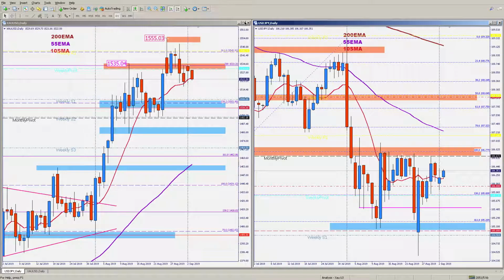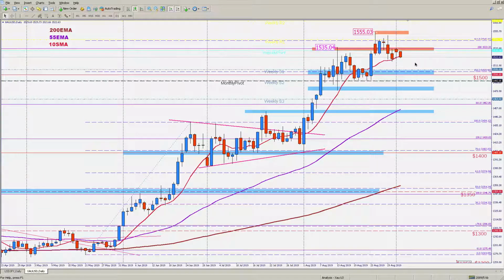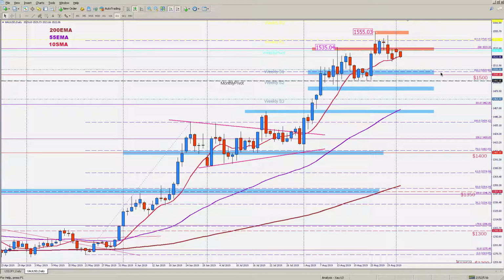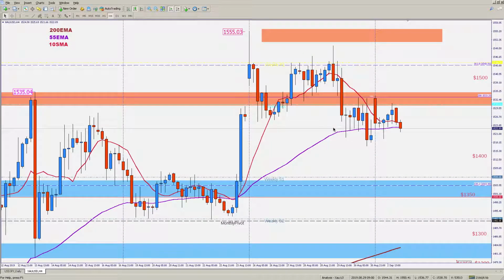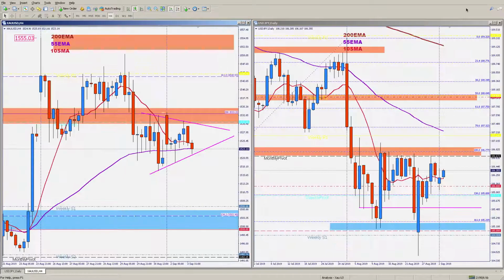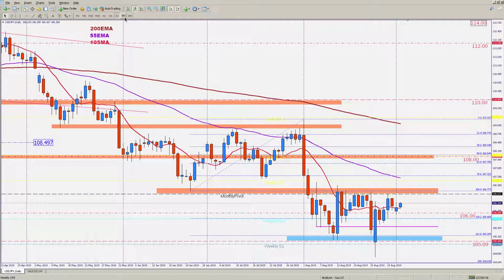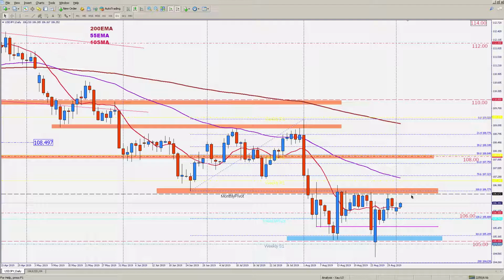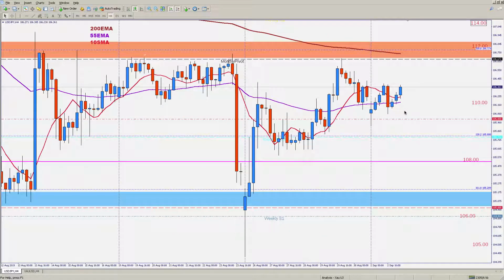Sep-2019 Week1 Daily Technical Analysis of XauUsd & UsdJpy (Tue-3Sep19)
Tuesday daily and intraday analysis of XauUsd & UsdJpy for Week 1 Sep-2019.